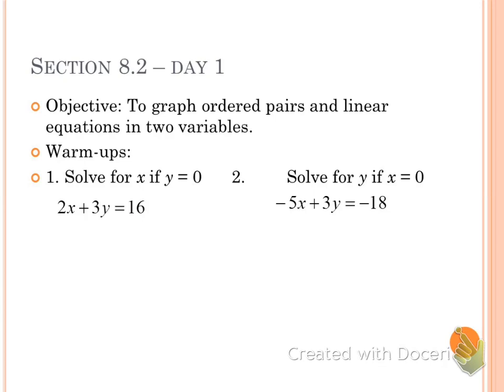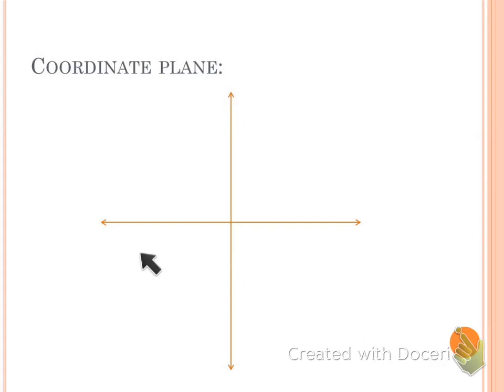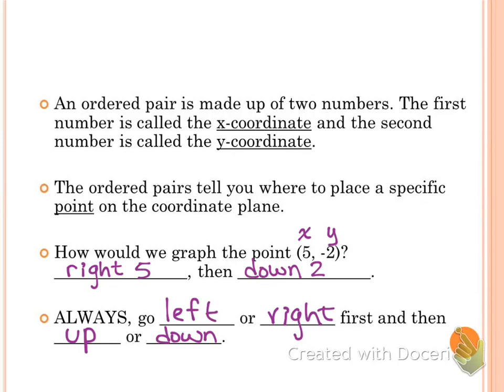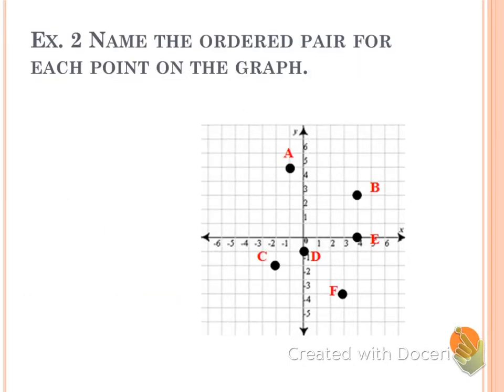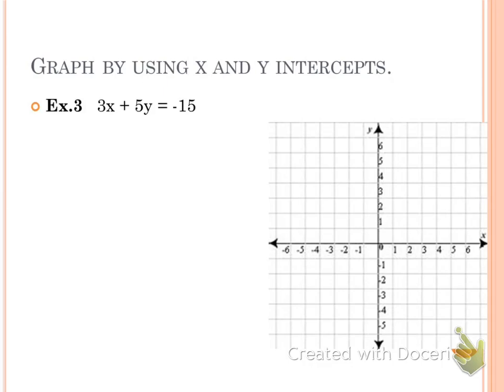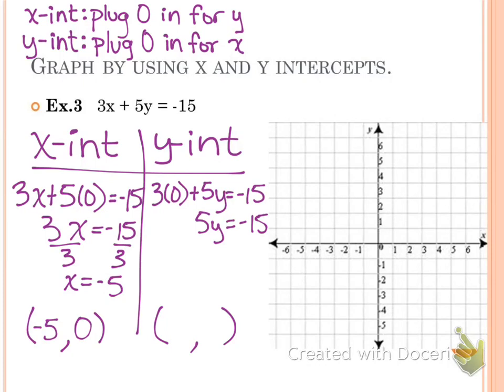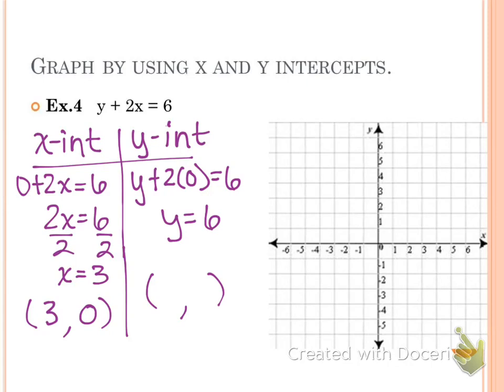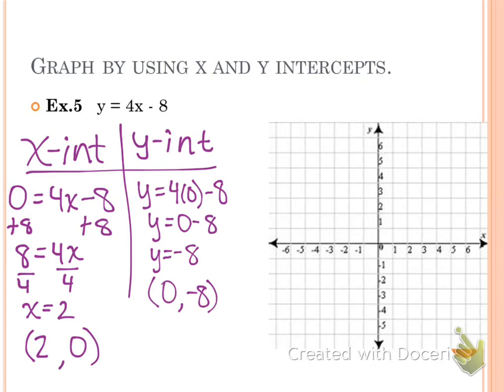Algebra I 8.2 Notes Day 1